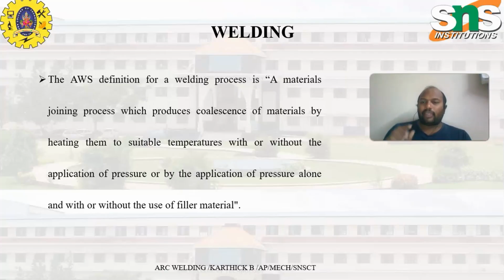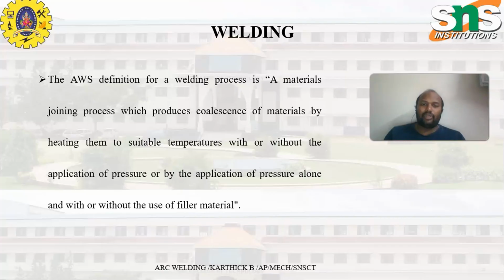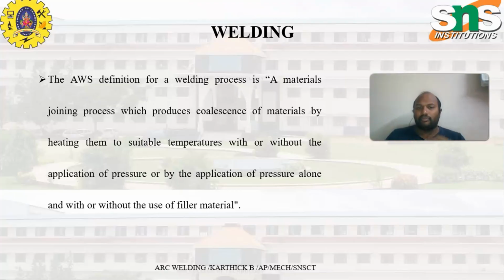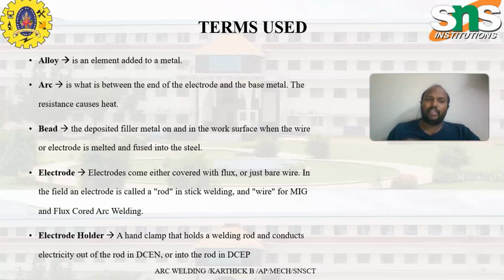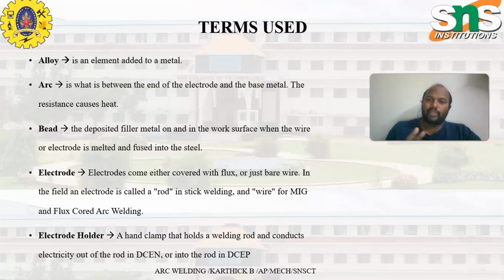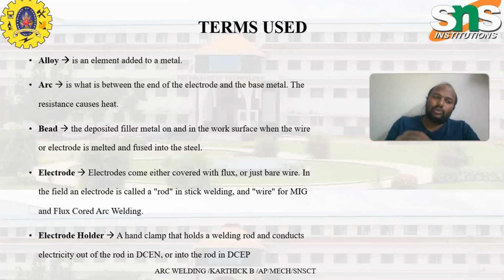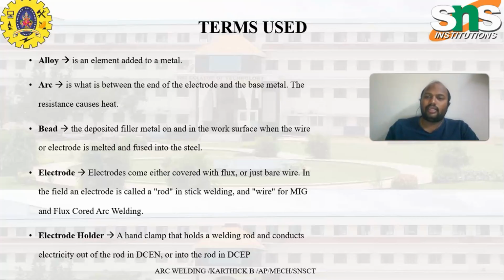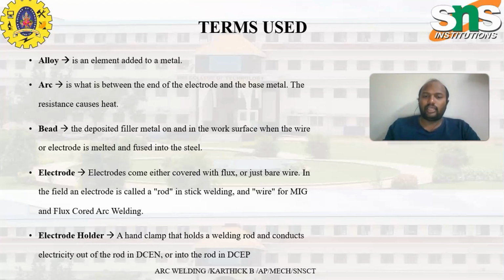Lecture Video on Arc Welding 1 | Metallurgy | SNS Institutions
Arc welding is a widely used fusion welding process that employs an electric arc to generate intense heat for melting and joining metals. In this process, an electric current passes between an electrode and the workpiece, producing an arc that raises the temperature to around 6,000 °C. This heat melts the base metal and, in some cases, a filler material to form a strong joint upon cooling and solidification.